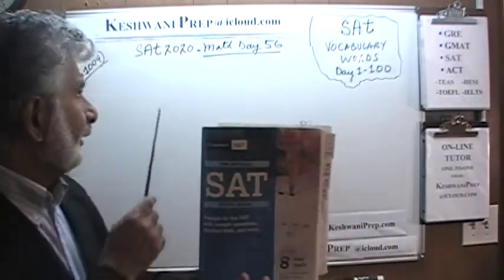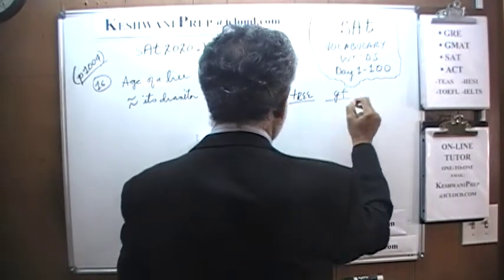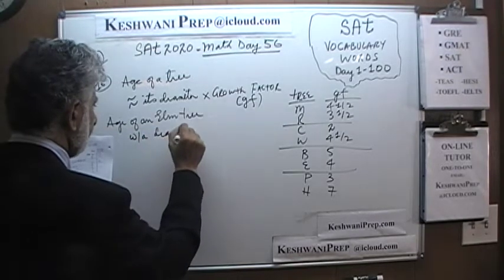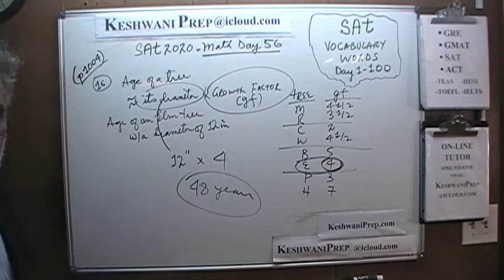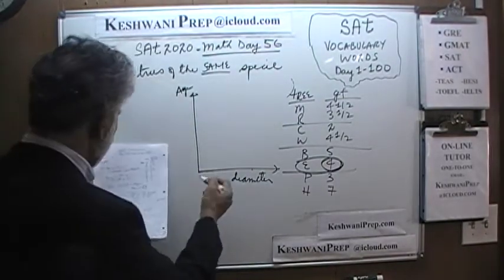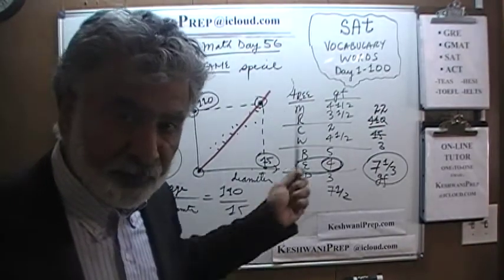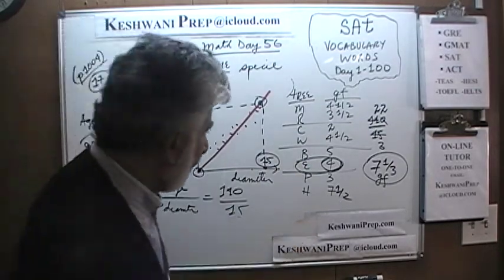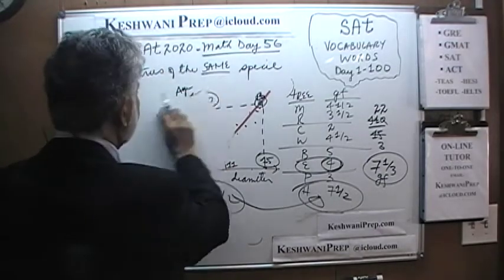SAT Math p1005 Day 56 - Official Study Guide 2020 - Online Prep Tutor GRE, GMAT, ACT, TEAS Keshwani